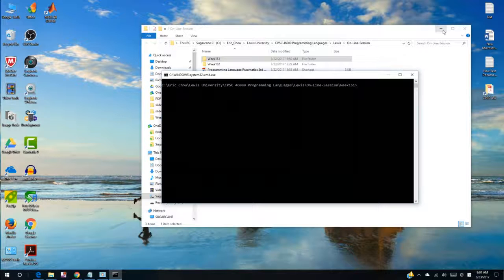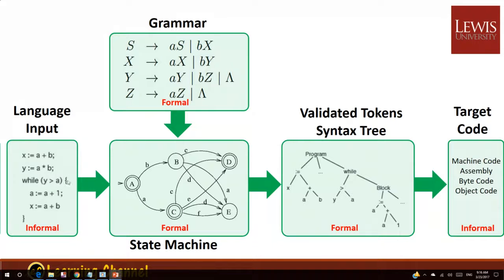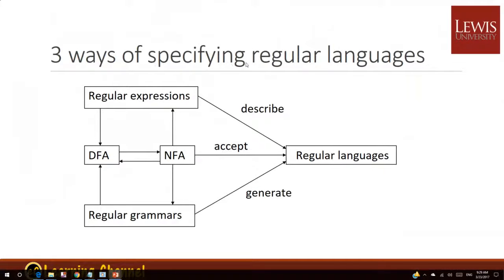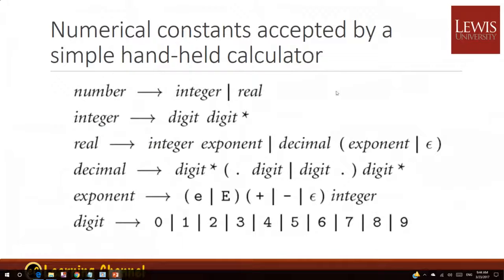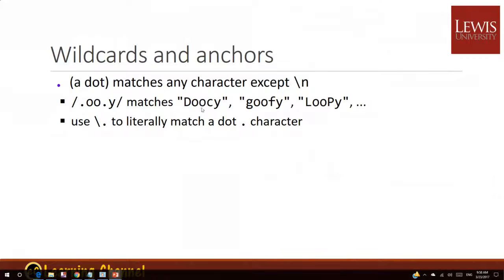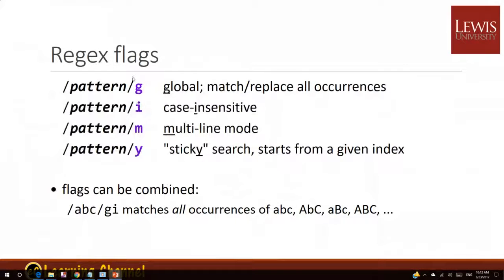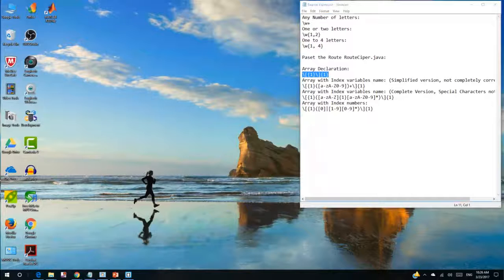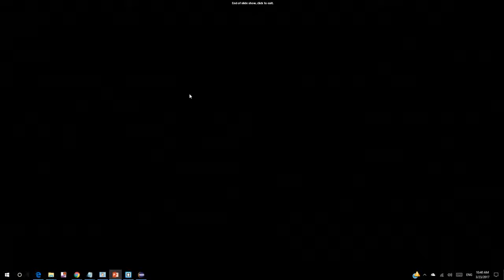Week1S2 Regular Expression and Context-Free Grammar